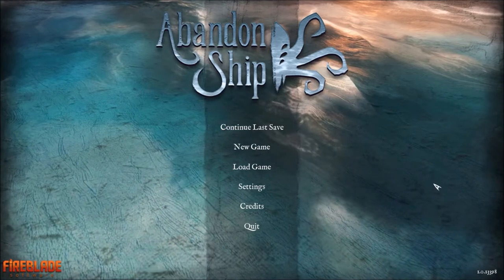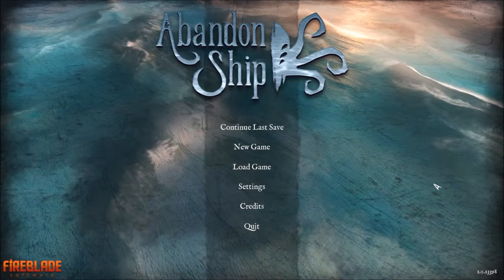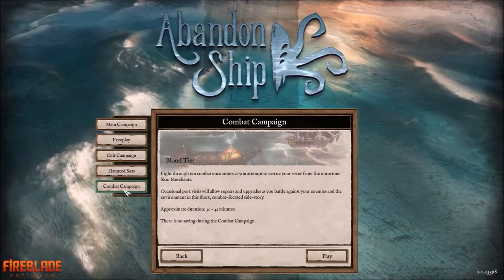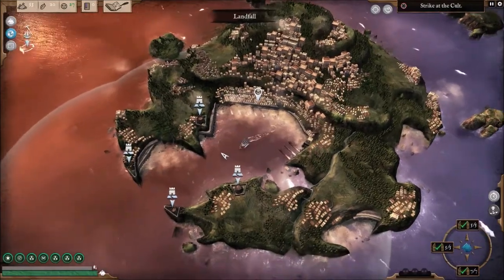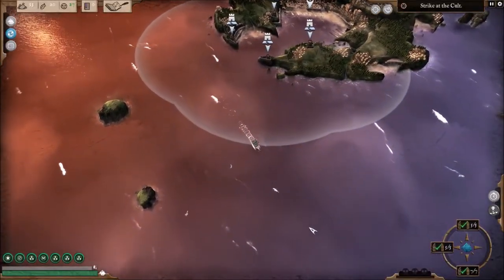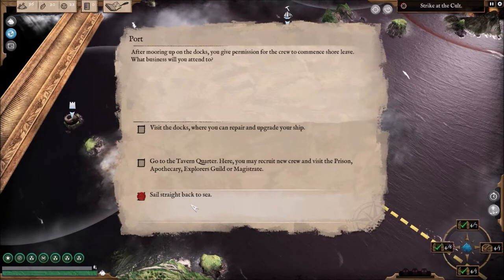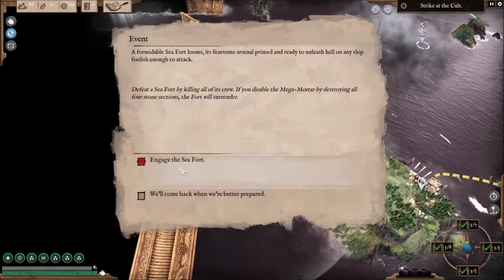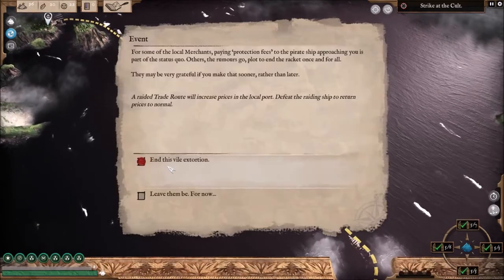Abandon Ship: PT-1 - Intro - Walkthrough - Full Release PC Steam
In PT-1 of Abandon Ship, Rev gives a intro and jumps to after you fight and kill your first Craken. Rev goes over all of the new game mechanics and new weapons and armor to help your gameplay. Take command of an 'Age of Sail' ship and her crew, exploring a vast, story-filled world that reacts to your decisions. Engage enemy vessels, fortifications and sea monsters in brutal tactical combat,

Indie Contact is Rev's weekly live streaming show.